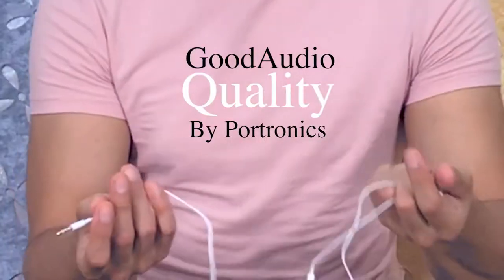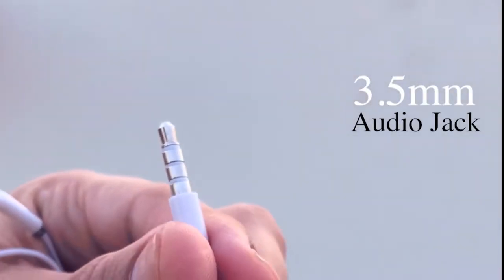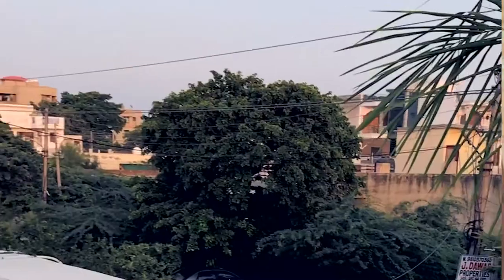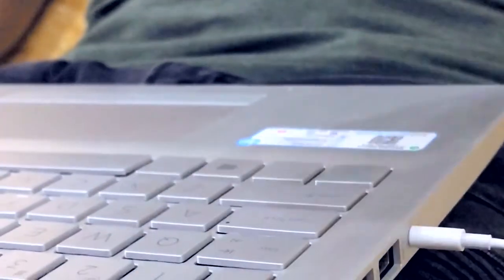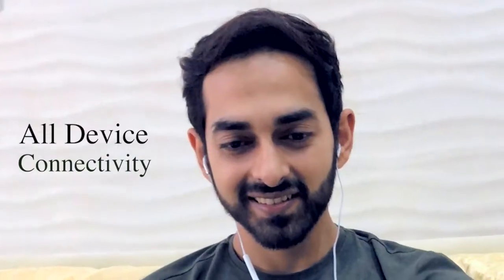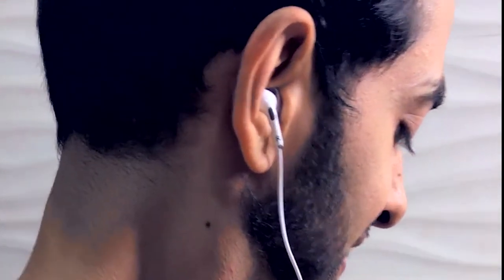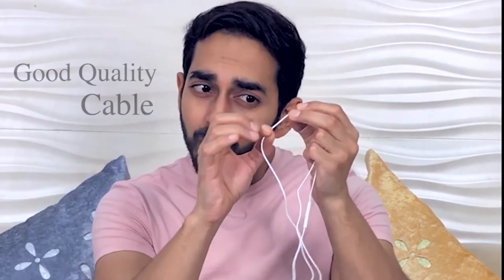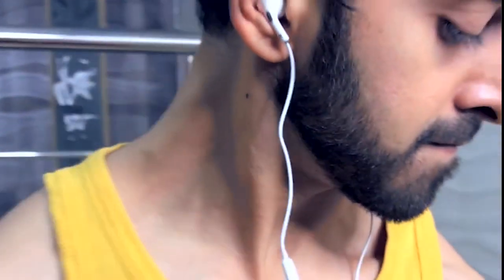Conch Delta In-Ear Earphones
SUPER SOUND QUALITY- Enjoy Best Quality, Immersive & Clear Music - from high quality drivers that give out greatly balanced with treble & mids and bass
COMFORTABLE NOISELESS DESIGN- It offers superior construction body quality, lightweight design for convenience. It has noise reduction and ﬁt-security that is suitable for wearing
INLINE CONTROLS- In-Line high quality Mic allows you to answer phone calls on the press of a button. You can easily take/deny phone calls with the control buttons on the cable

CORD LENGTH- 1.2m Tangle free flat cable gives nice strength and length for comfortable use.

COMPATIBILITY- Supports All devices having 3.5mm Aux port; eg Smartphones, Tablets,MP3 Players, PCs, Laptops, Desktops, Gaming Consoles like X-BOX, PlayStation and more